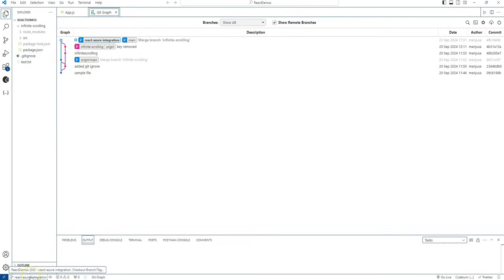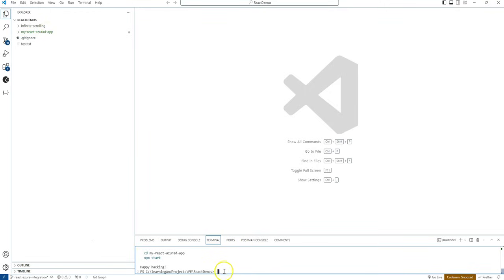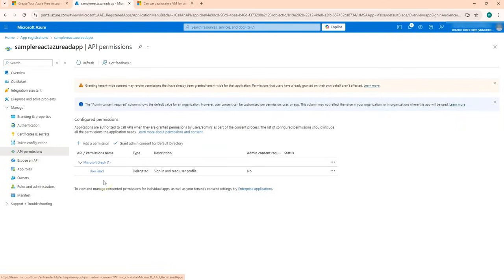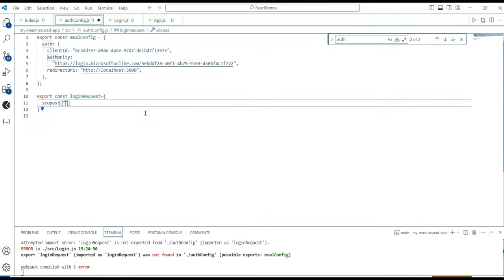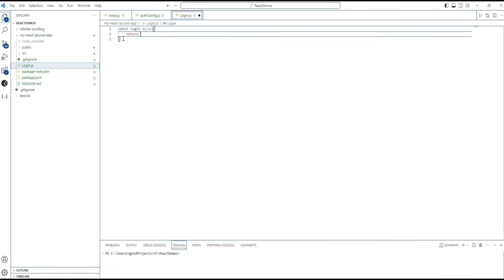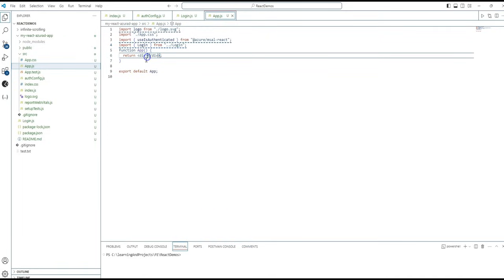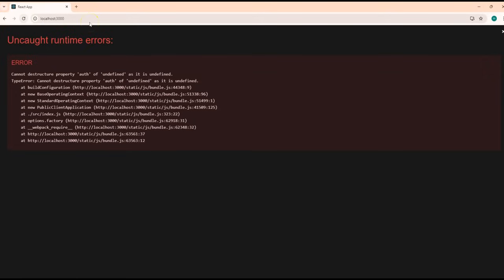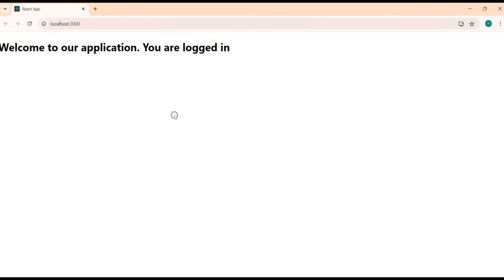Implementing Azure AD authentication in a react application using MSAL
✅  In this video, I’ll show you how to implement Azure Active Directory (Azure AD) authentication in a React application using Microsoft Authentication Library (MSAL).

✅ Learn how to set up Azure AD, configure MSAL, and seamlessly integrate secure user authentication into your app.

 ✅ Whether you’re building enterprise apps or side projects, this video should simplify the process and ensures robust security for your React applications.

💡 Key Topics Covered:

➡️ Setting up Azure AD in the Azure portal
➡️ Configuring MSAL in a React application
➡️ Managing authentication flows and access tokens

🔗 Related Blog:
For a detailed written guide, check out my blog on medium

✅  Are you interested in practicing system design platform?